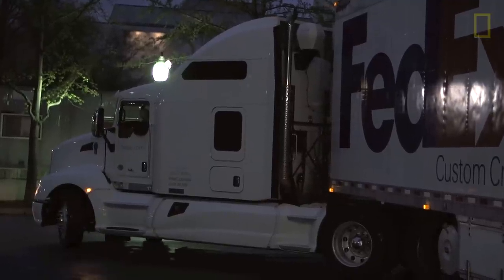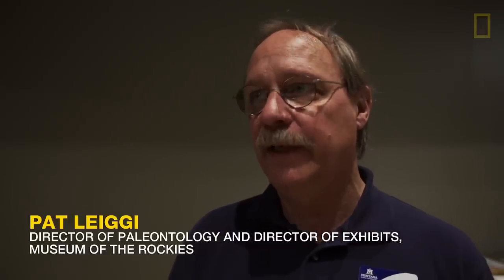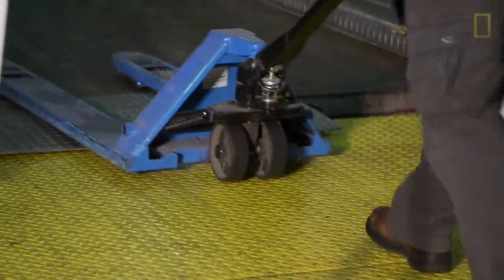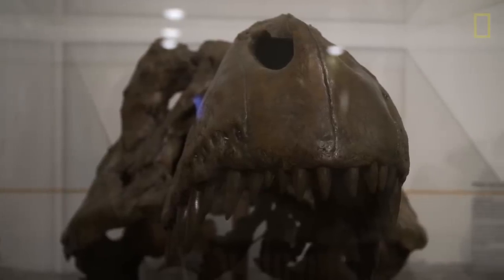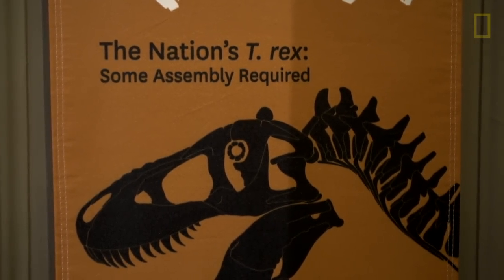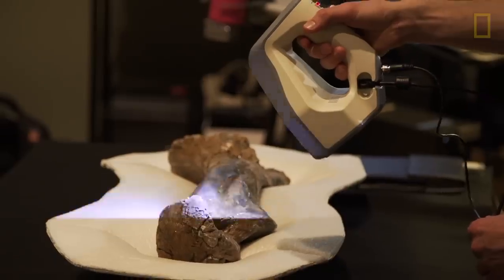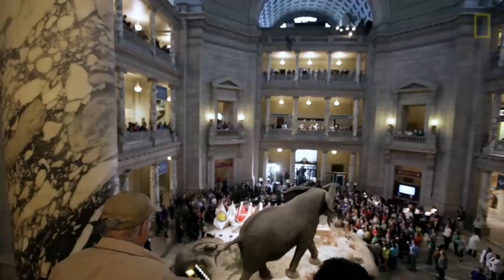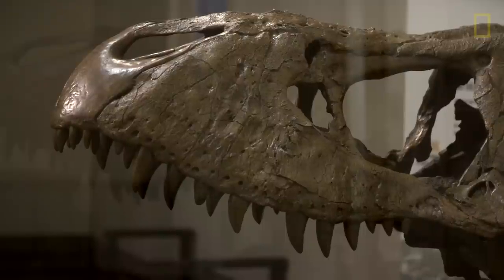T. Rex Arrives in Washington, D.C. | National Geographic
The Nation's Tyrannosaurus rex, found in Montana 26 years ago, arrived early Tuesday morning at the Smithsonian's National Museum of Natural History. The public will be able to see scientists scanning and performing an inventory on one of the most complete T. rex fossils ever found. Among their tasks: to determine the proper way to mount the bones for display.

SENIOR PRODUCER: Jeff Hertrick
COORDINATING PRODUCER: Jason Kurtis
VIDEOGRAPHERS: Gabriella Garcia-Pardo and Jeff Hertrick
EDITOR: Gabriella Garcia-Pardo